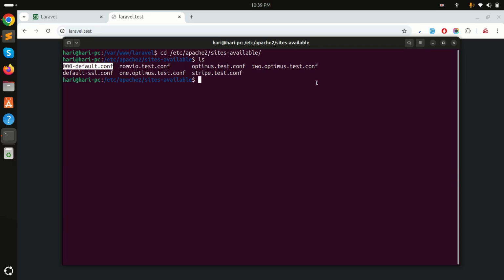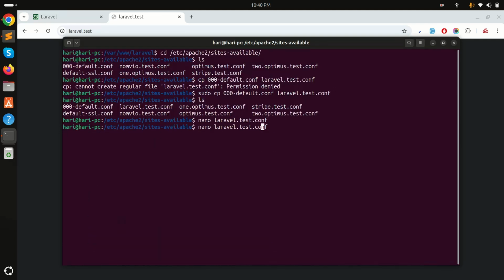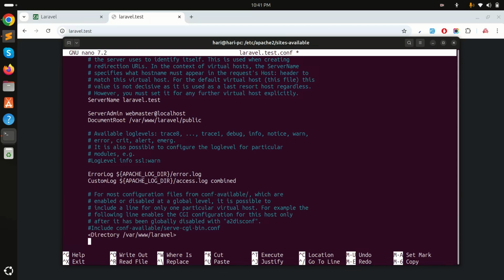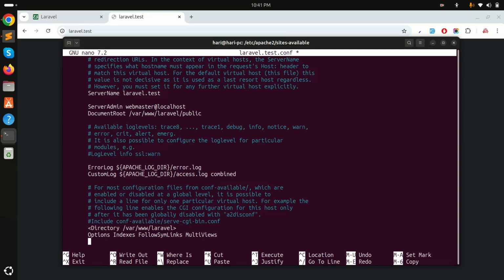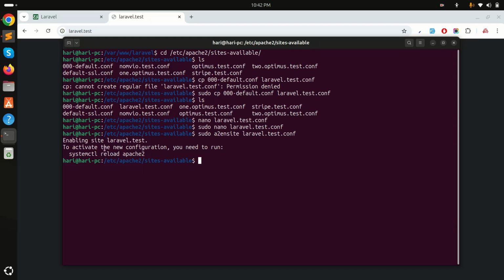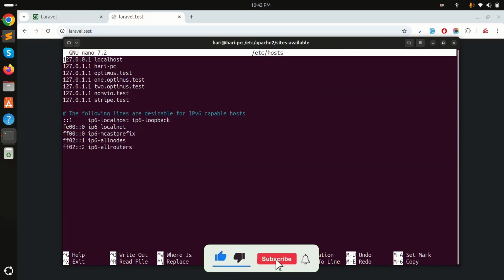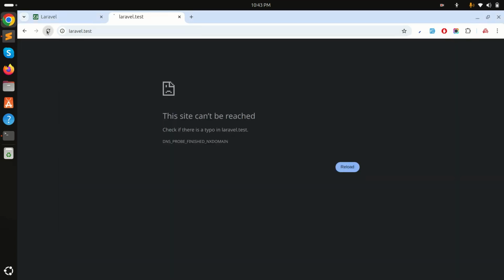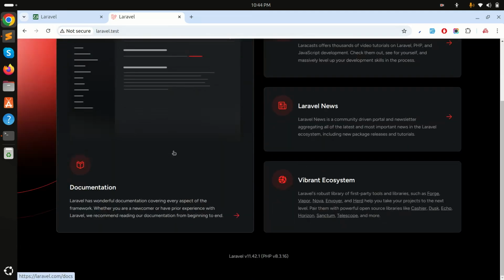How to Configure Apache Virtual Hosts on Ubuntu 24.04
In this video, I will show you how to setup apache vistual hosts on ubuntu. you can configure example.test domain in local syste.